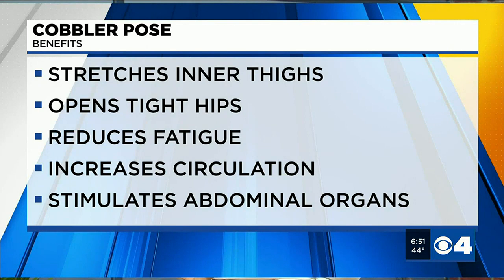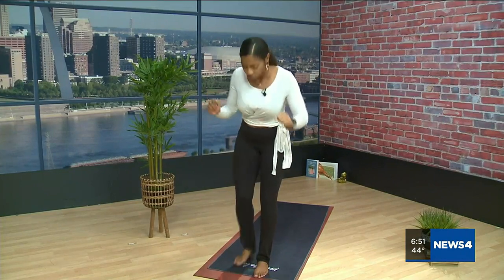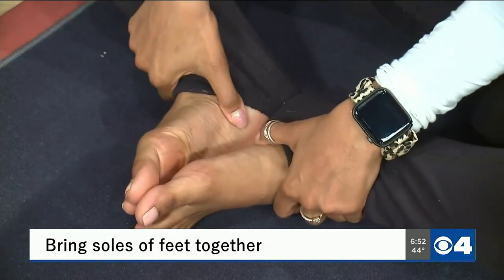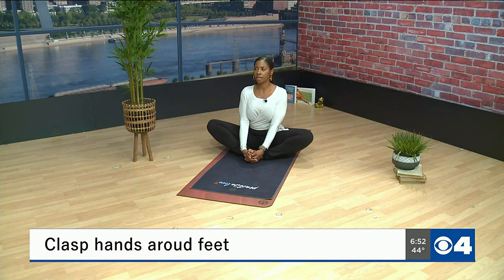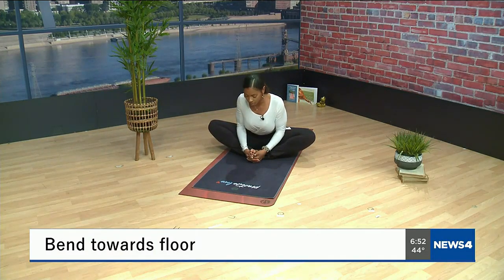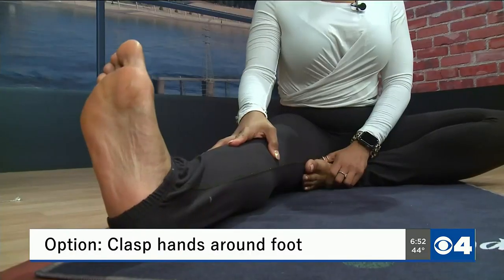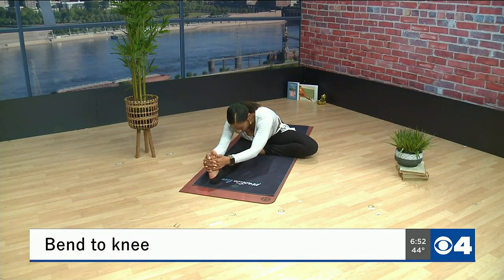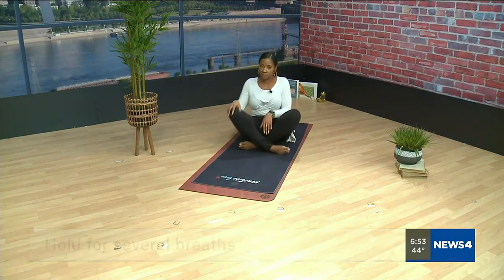Tranquil Time with Taylor: Cobbler